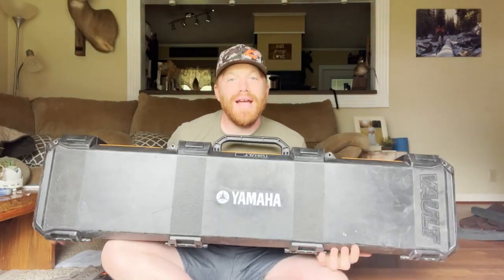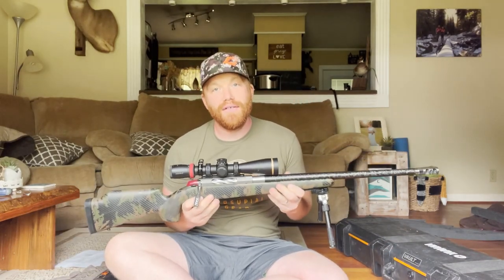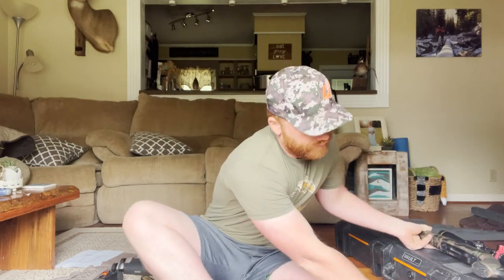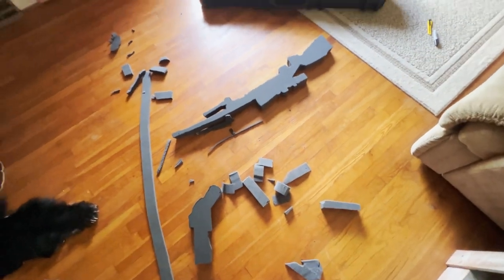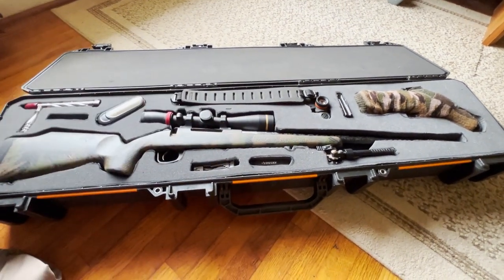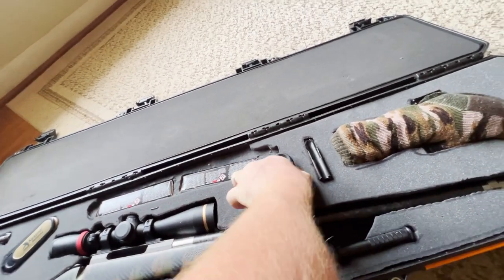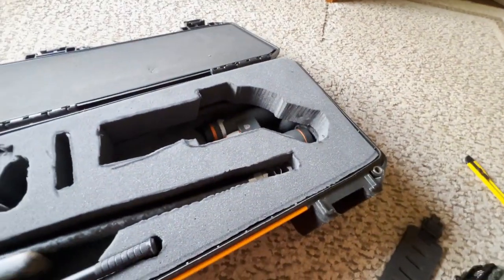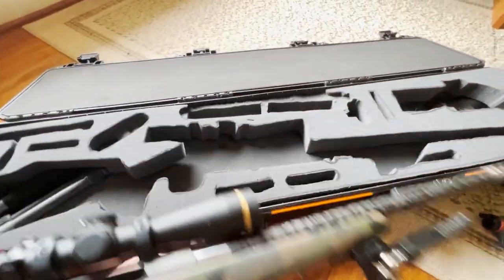How to Customize Your Hard Case and Tips For Flying With a Firearm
I thought this video might be helpful to some people on how to customize your hard case and get the most out of it while flying and driving.

sclivingoutdoors - instagram
Stan Courtnay on Facebook